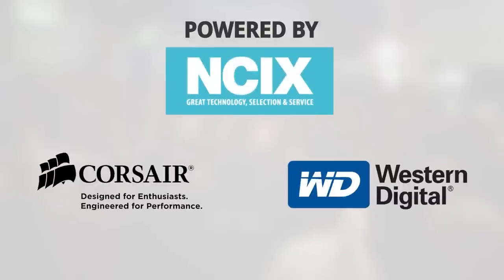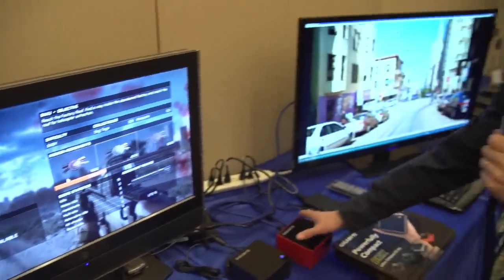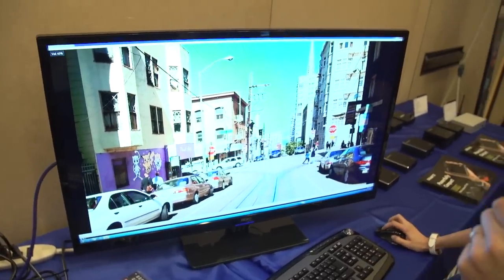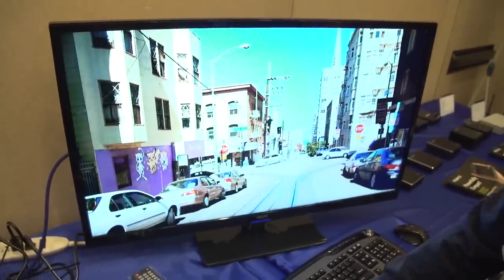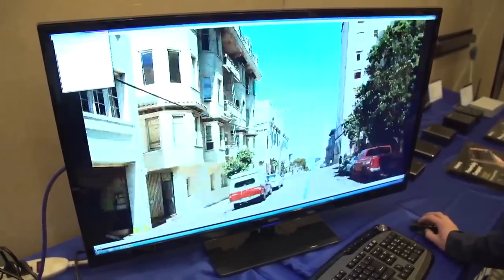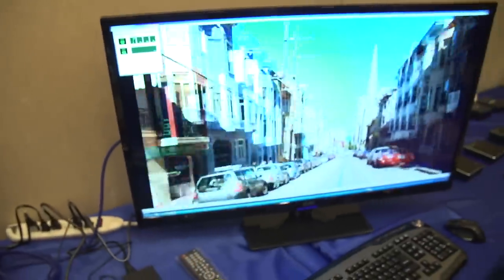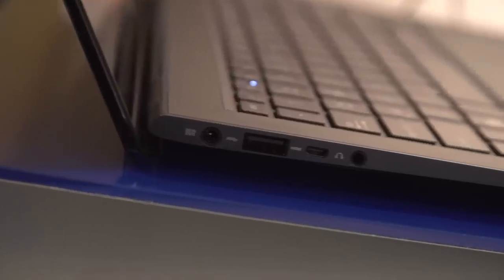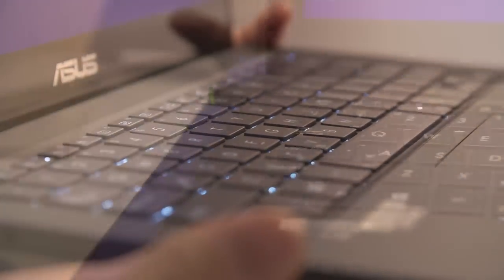Intel Iris Graphics at CES 2014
Intel Iris Graphics at CES! Big ones small ones some as big as your head... Yup, Linus let me write this description too! And I'm still hungry.